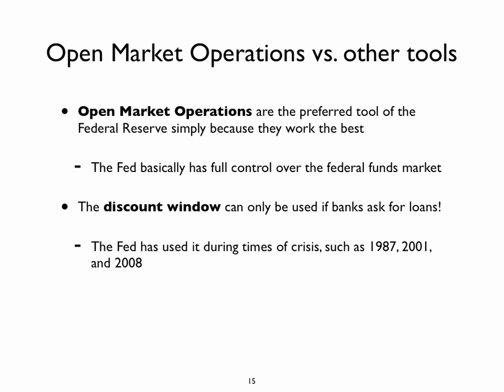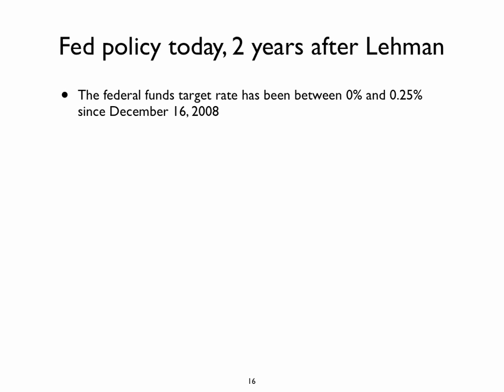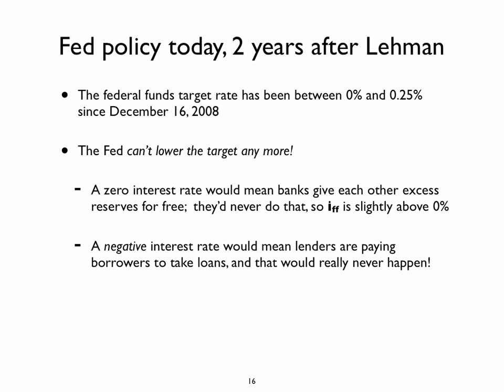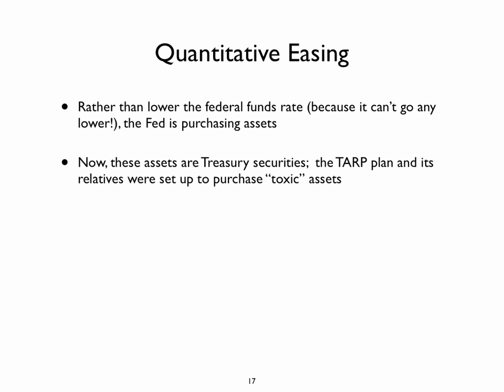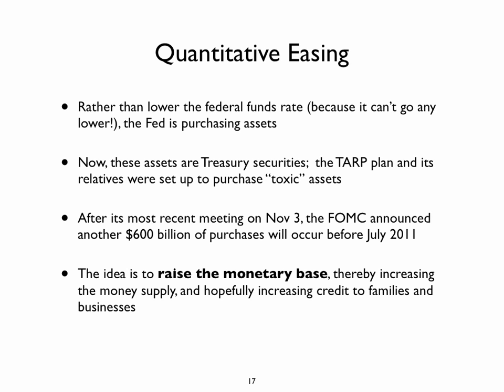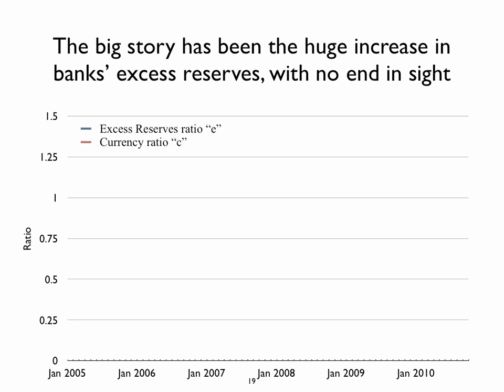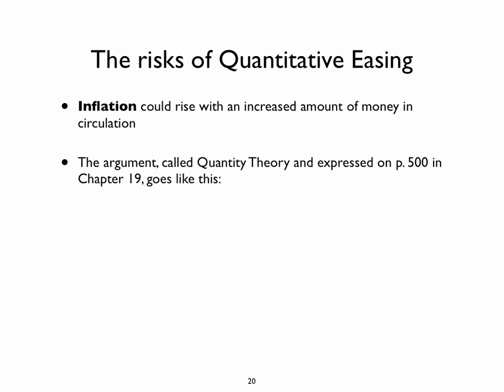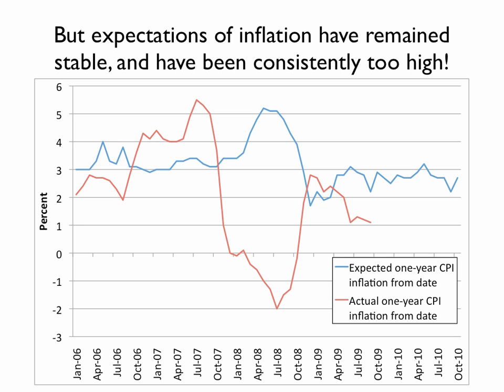econ215 class27 2